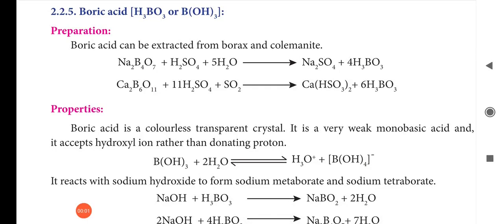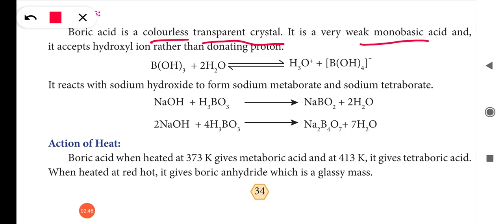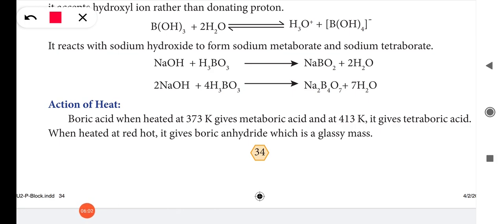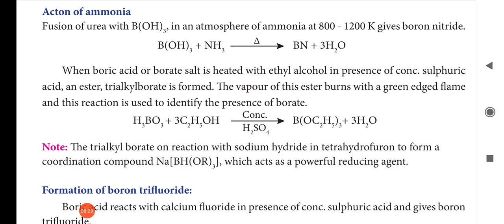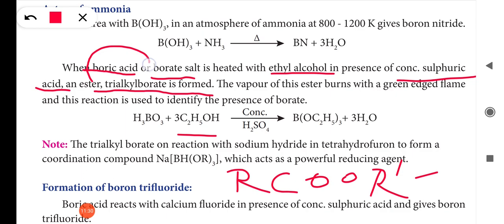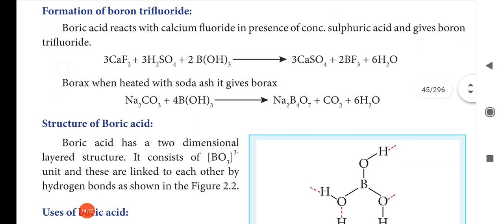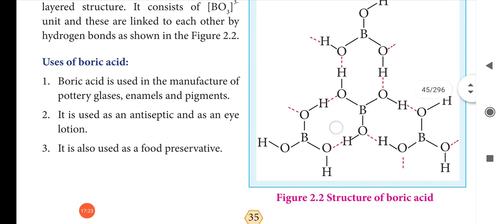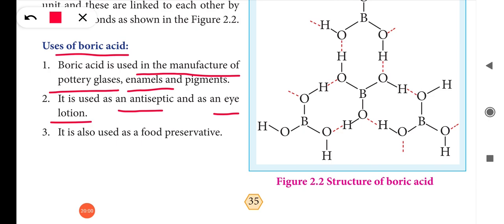Properties and uses of Boric Acid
Boric Acid